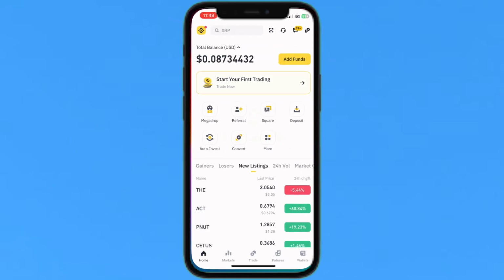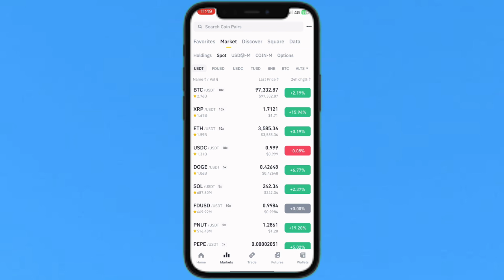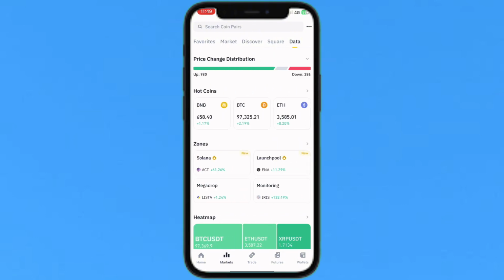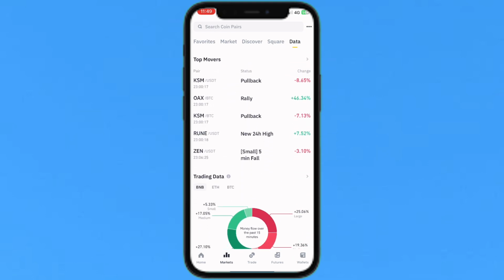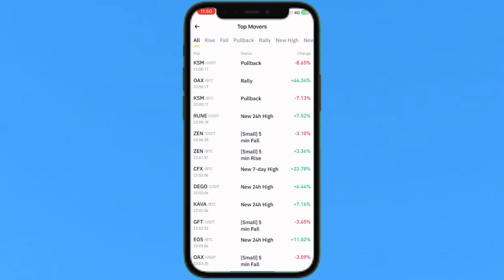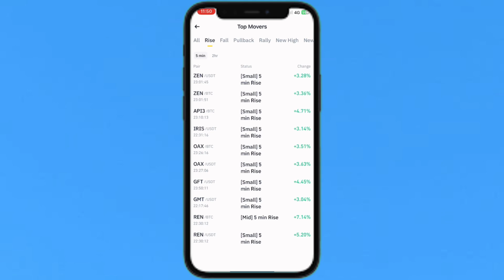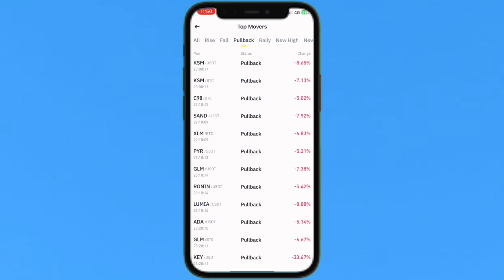How to access binance’s market movers feature (2024)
How to access binance’s market movers feature

Discover the hidden gem of Binance's Secret Market Movers feature! In this video, we'll dive into the mysteries of this powerful tool, exploring how it can help you stay ahead of the curve in the cryptocurrency market. From identifying emerging trends to uncovering hidden opportunities, we'll reveal the secrets behind Binance's Market Movers and how you can use it to your advantage. Whether you're a seasoned trader or just starting out, this video is a must-watch for anyone looking to take their cryptocurrency trading to the next level. So, what are you waiting for? Watch now and uncover the secrets of Binance's Market Movers!